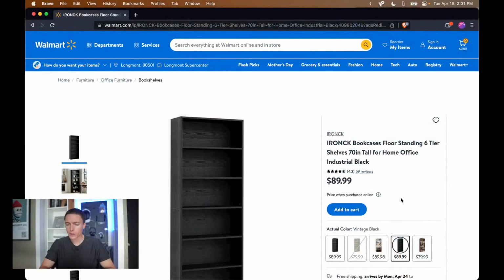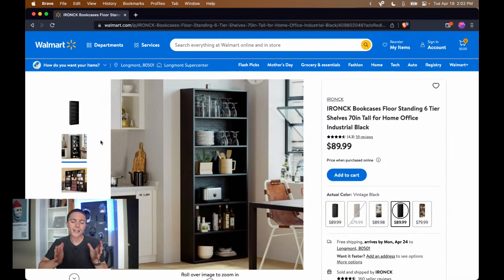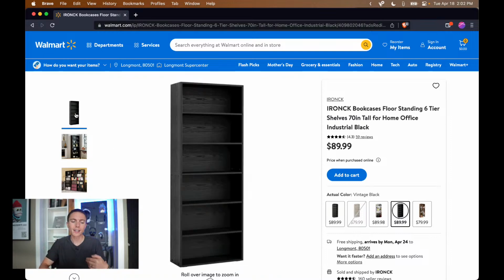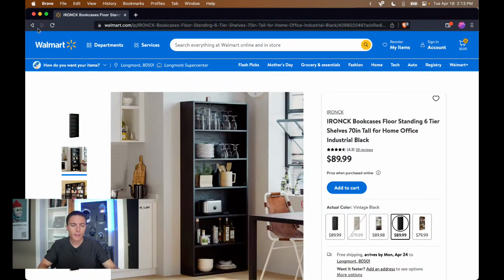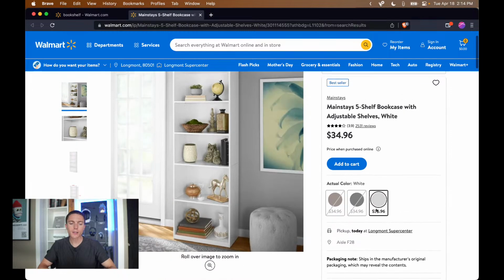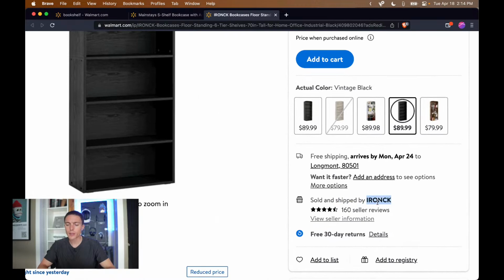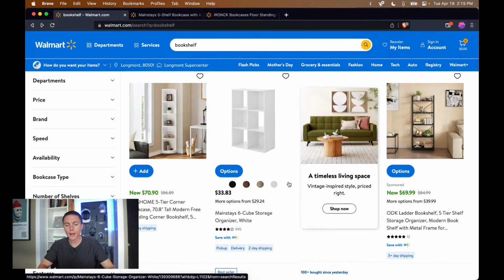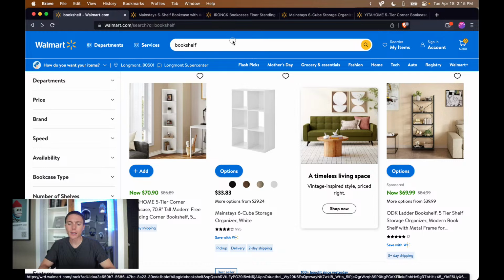Live eBay & Facebook Dropshipping Q&A!!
Free Trainings:
💰Free eBay Dropshipping Training:

💰 Free List of 197 Items You Can Dropship on Facebook Marketplace

About Me:
I'm Paul J Lipsky. I created this channel to share how I achieved freedom by creating a simple but profitable dropshipping business. Join the